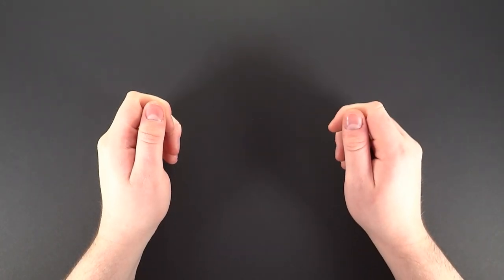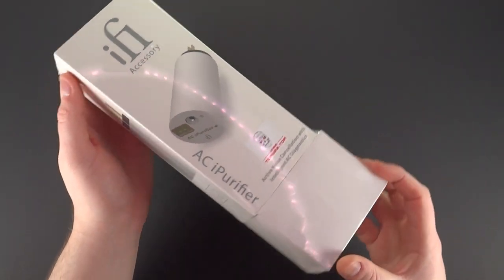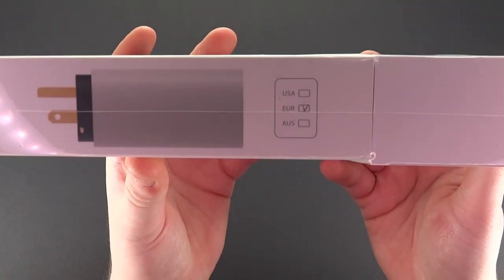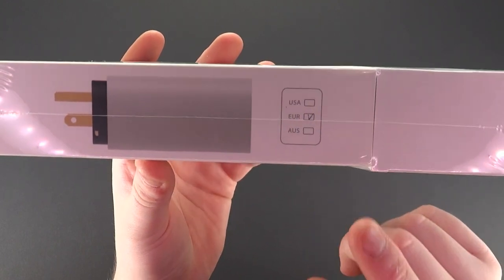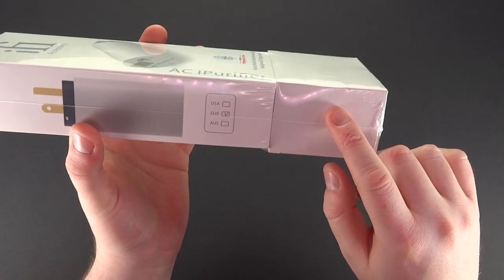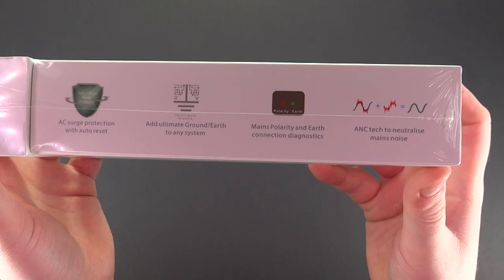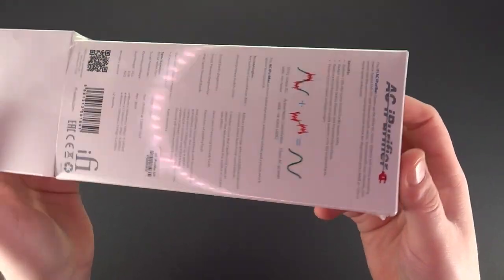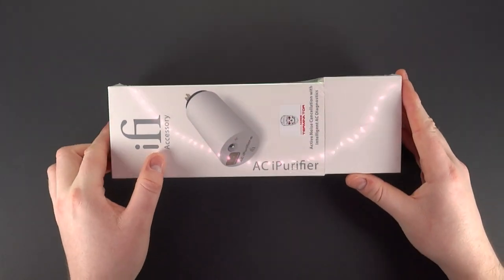Introducing the AC iPurifier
This is our AC iPurifier, AKA ‘Noise Terminator’ device which is a simple plug and play product that is positioned either at a walls outlet or in a power strip or combination of both, reducing noise in the power domain locally and wirelessly.

The above video shows the AC iPurifiers packaging and what you’ll expect when purchasing one.

Available in 3 options: USA / EU / AUS – though a UK adapter is provided for the UK.

Note:

We use an EU AC iPurifier with a UK adapter for demonstration purposes.
Support:

Have a question that needs answering?

or

Equipment:

AC iPurifier